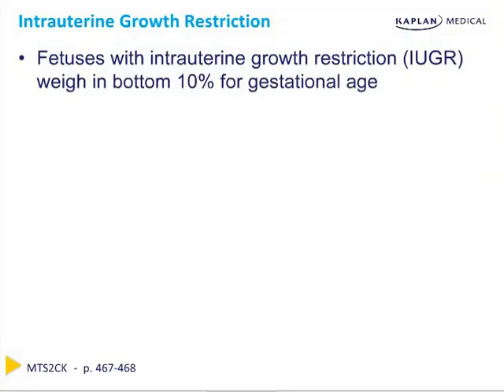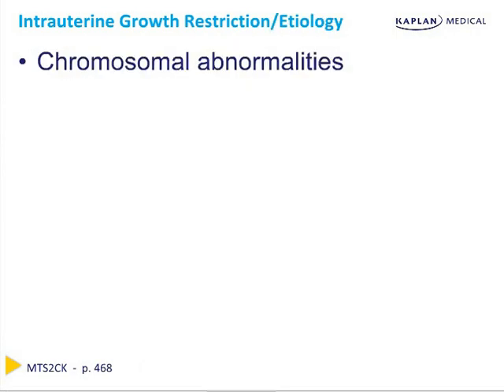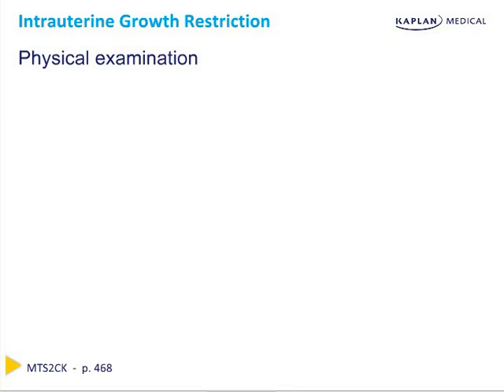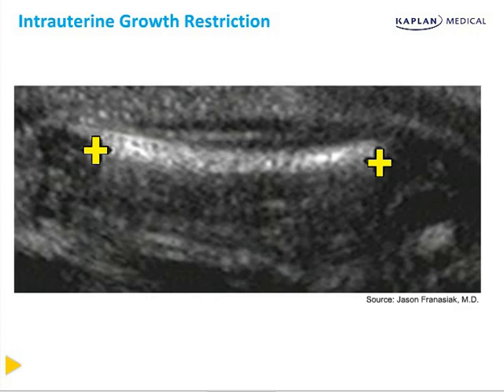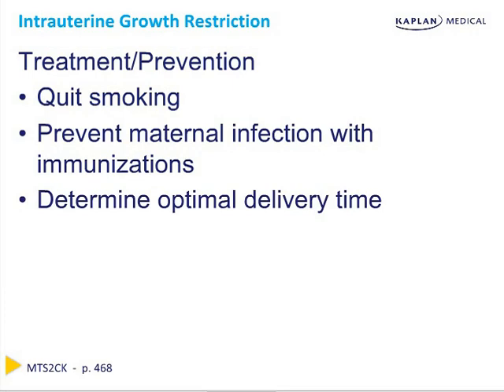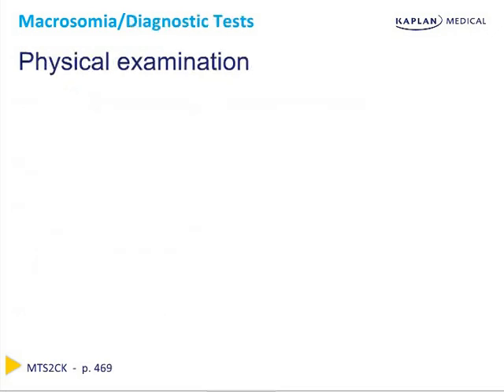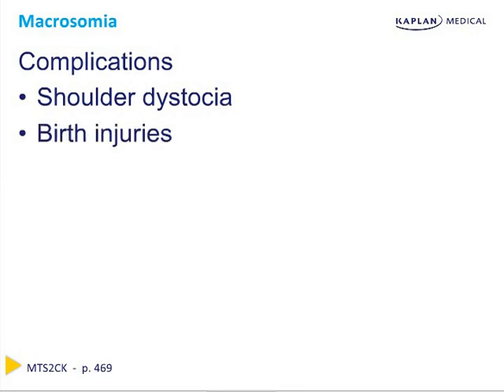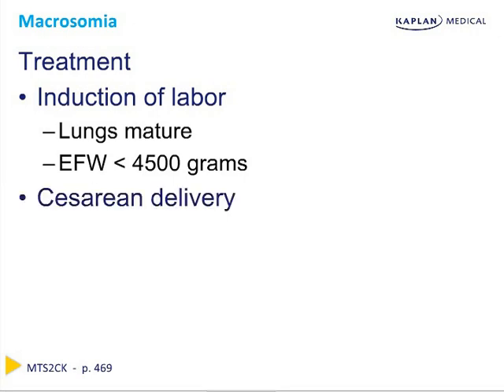Fetal growth abnormalities